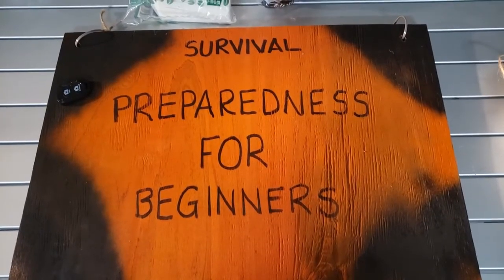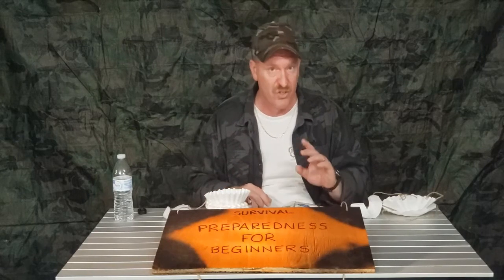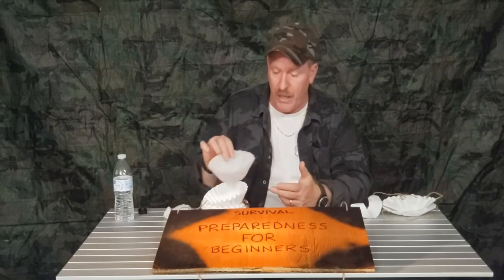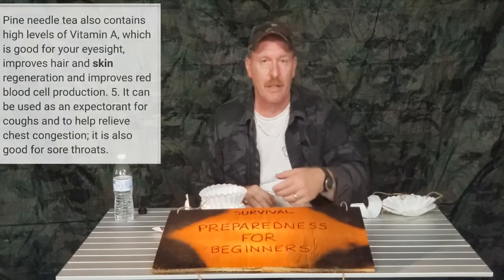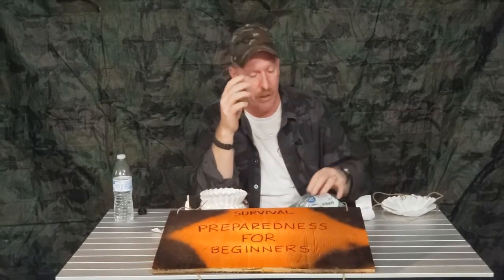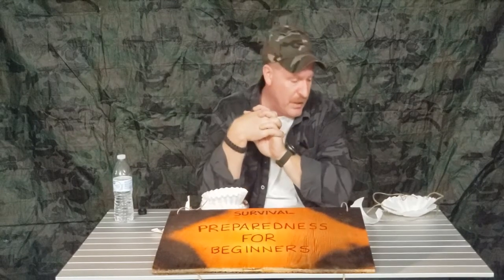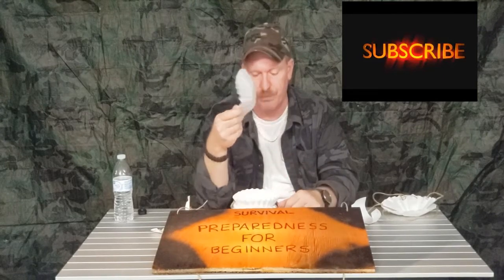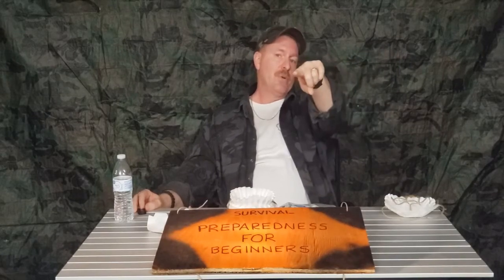how to use coffee filters: creative ways? backpacking, survival and home!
This video is to help the beginners to start to prepare for them and there family's, also to have food water and survival supplies on hand for any type of situations. To show you that even if you are on a budget you can do this for you or a family. To give you knowledge as a beginner to succeed in preparedness for you and your family.